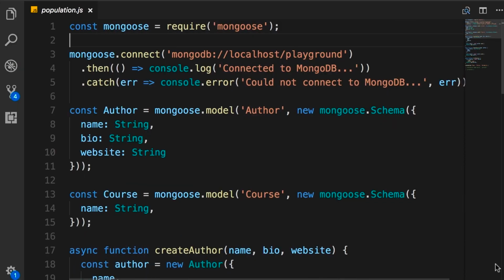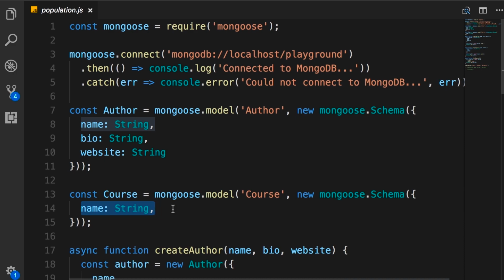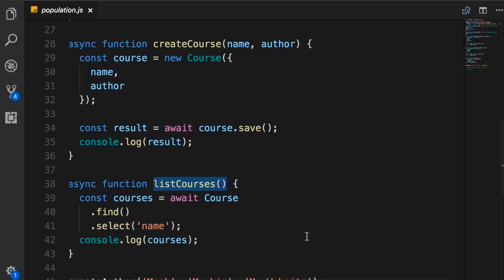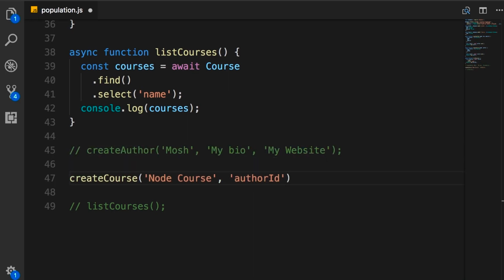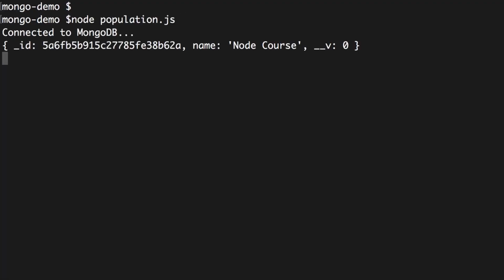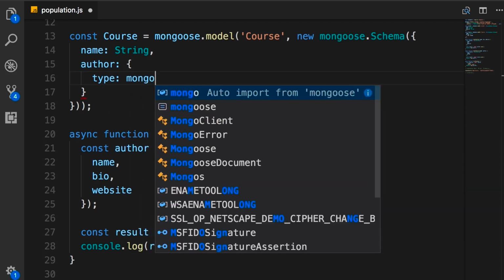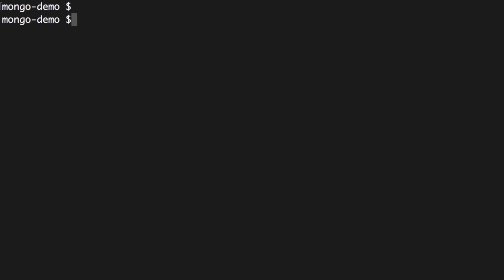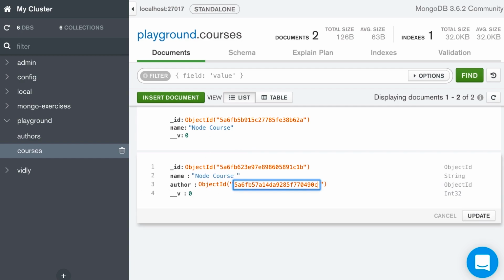105 Referencing Documents